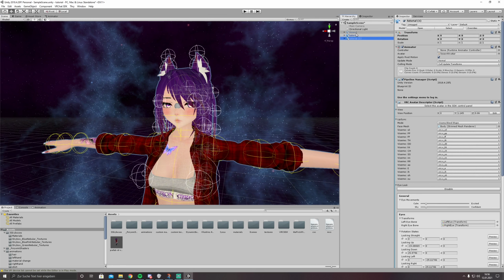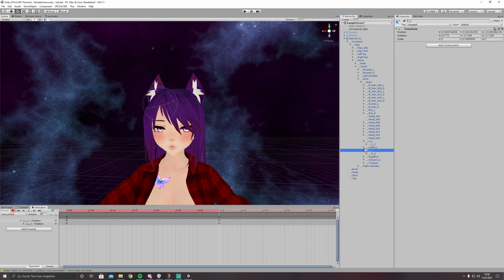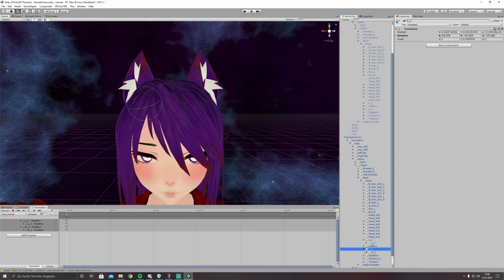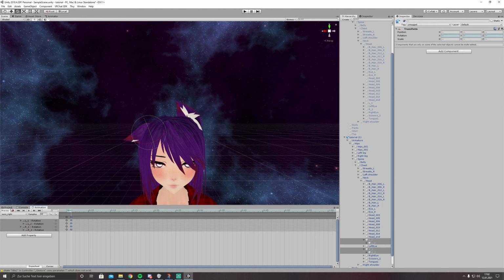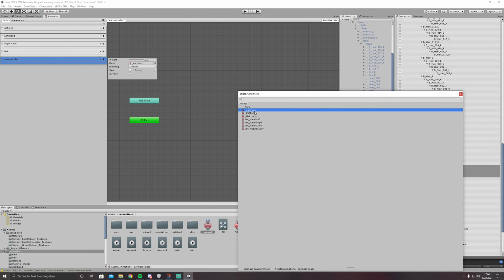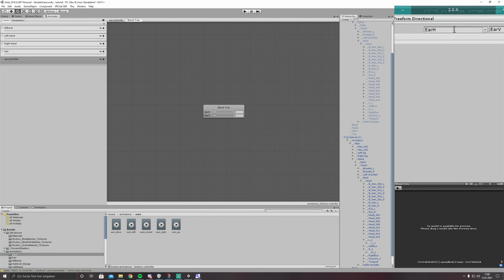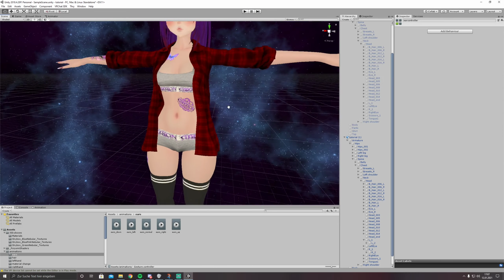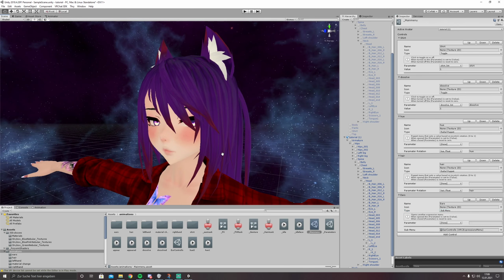VRChat 3.0 Tutorials - 10 Ear/Tail/Wing Puppet Controller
Move your ears/tail/wing with your mouse or thumbstick. Enjoy the freedom! (And tickle people with your tails!)